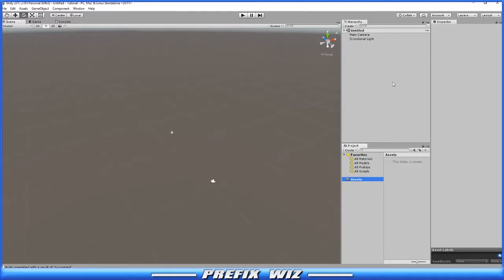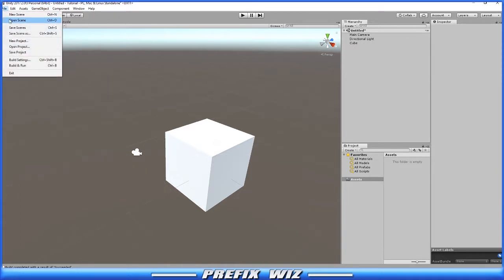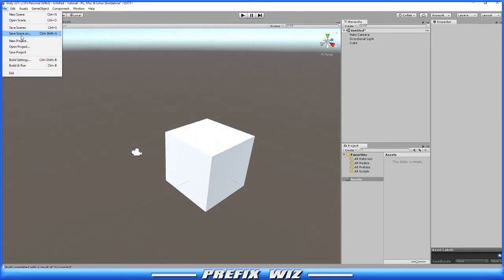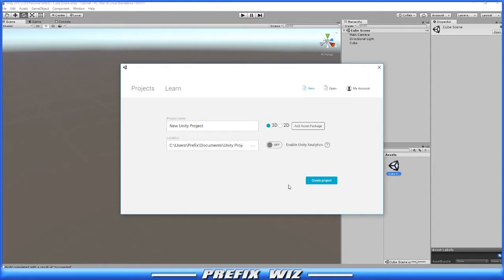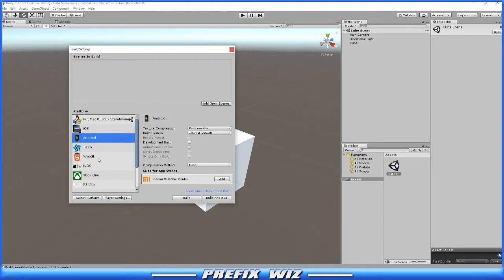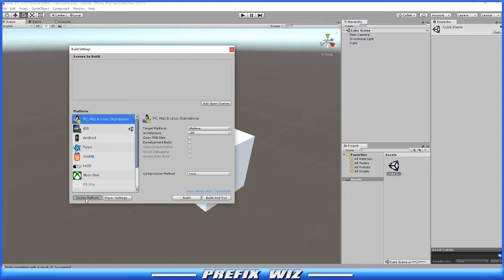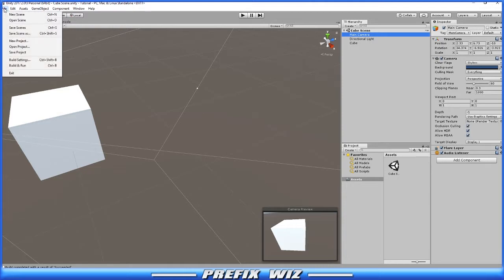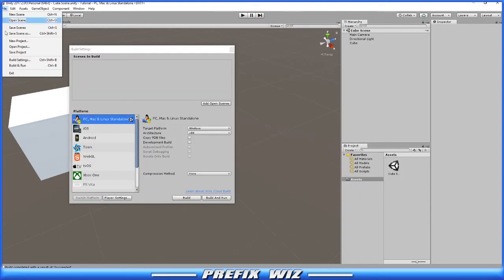Unity Basics: Unity Editor File Menu 2017.2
In this Unity Tutorial, I will give you an overview of the Unity Editor File Menu.